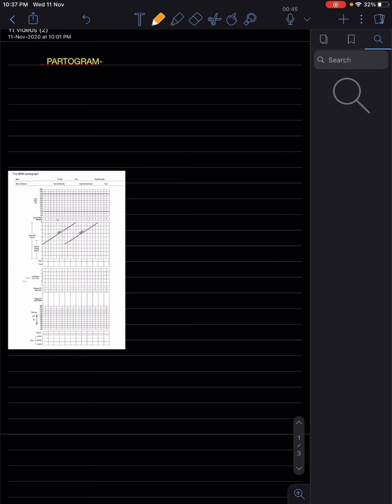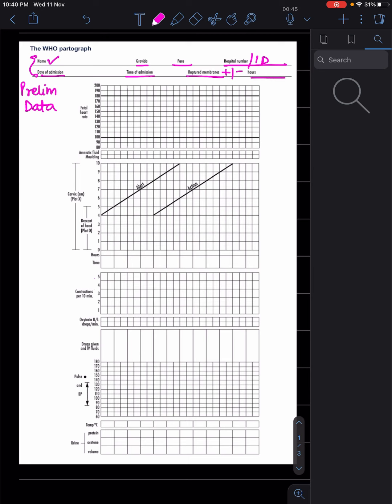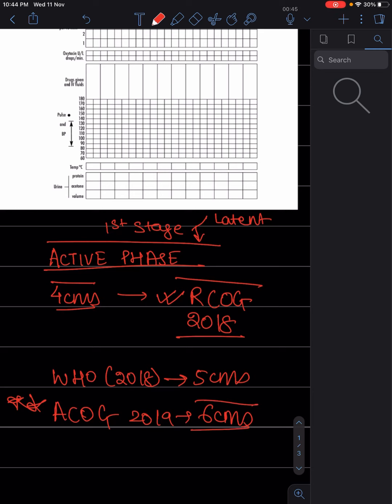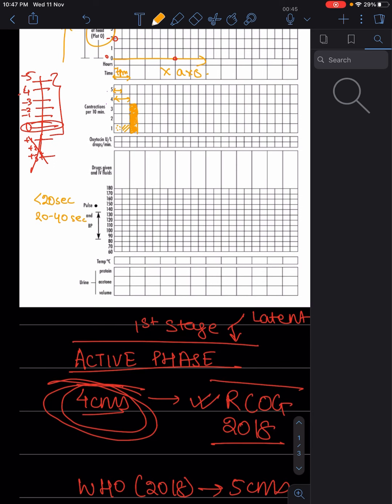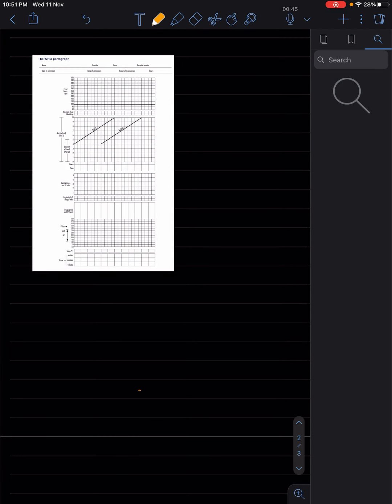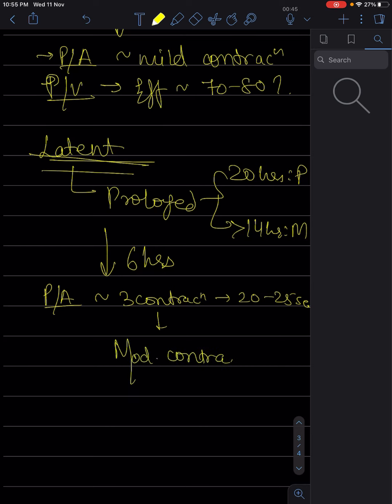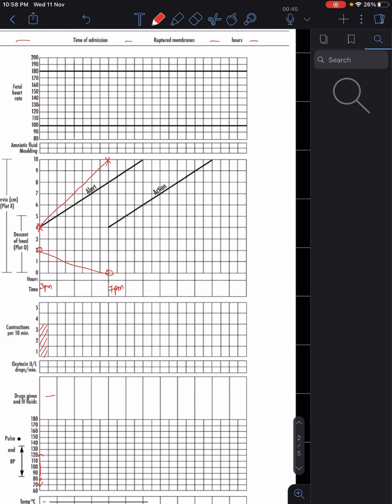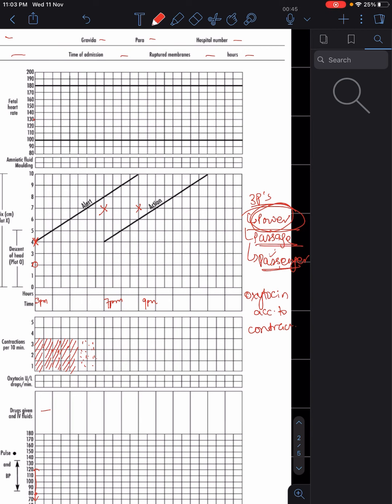Partogram-Monitoring Labour & Clinical application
Hi friends, I will be doing a series on obs & Gynae topics that I hope you will like and make your learning a little easier. Have a great day :) Created by InShot